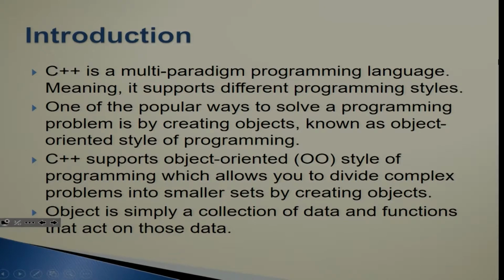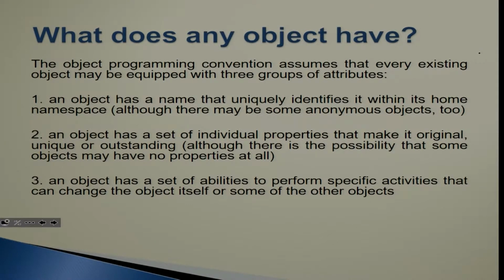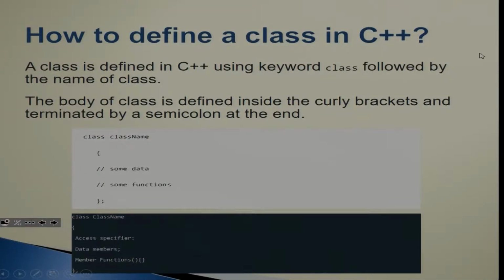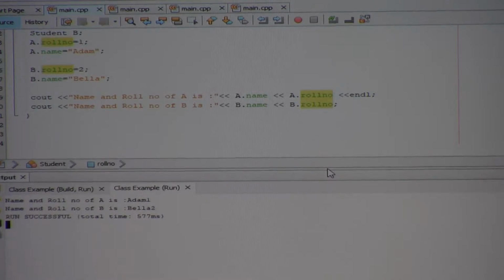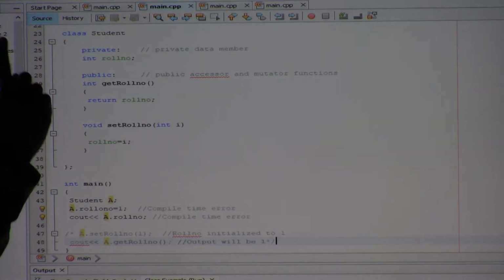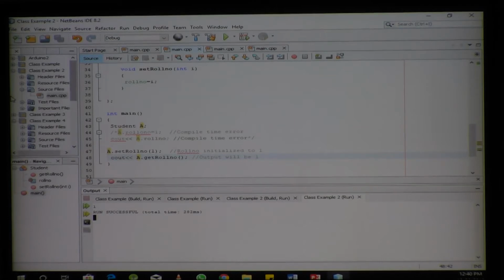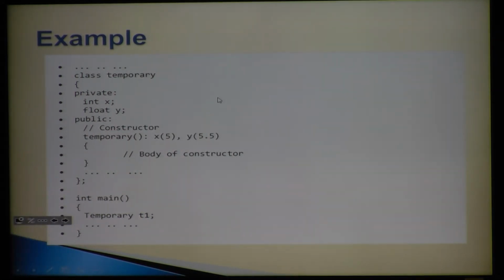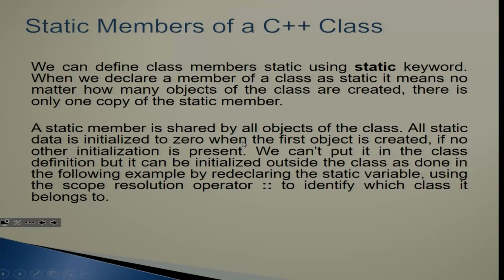EDSU-COLBY TUTE-CLASS INTRODUCTION